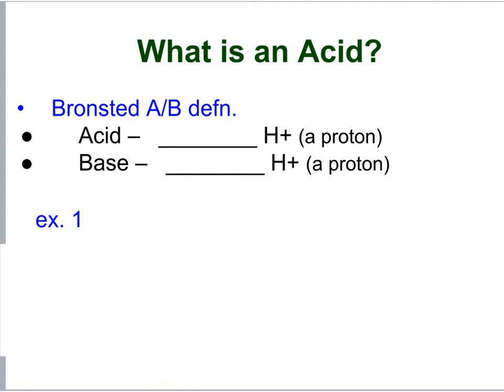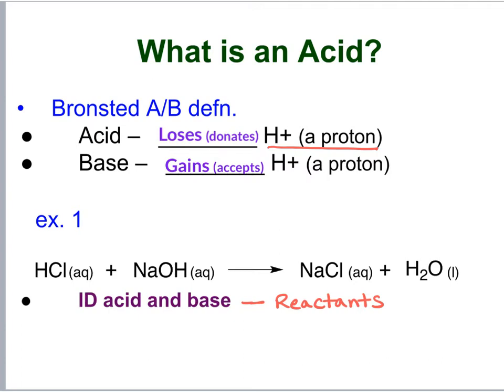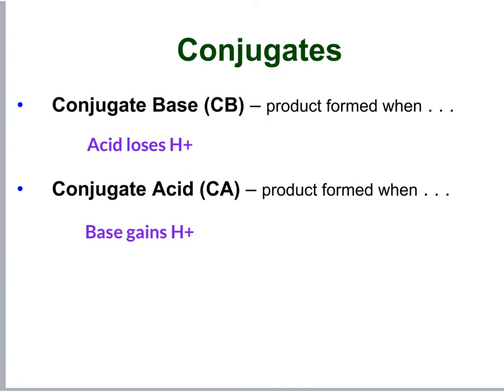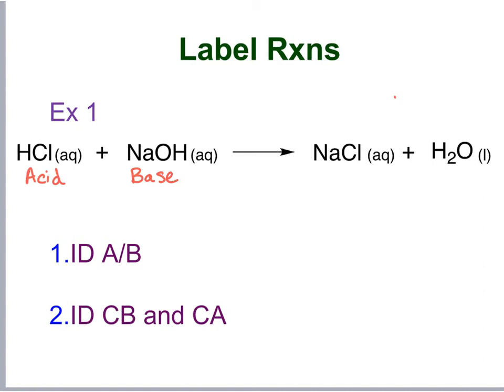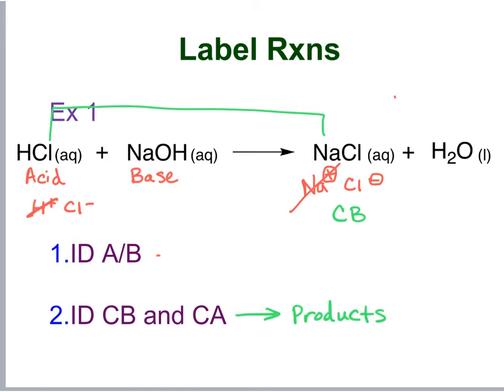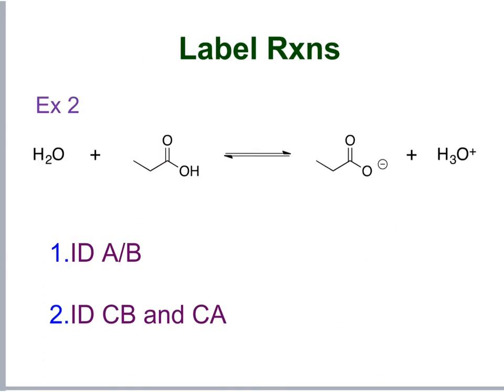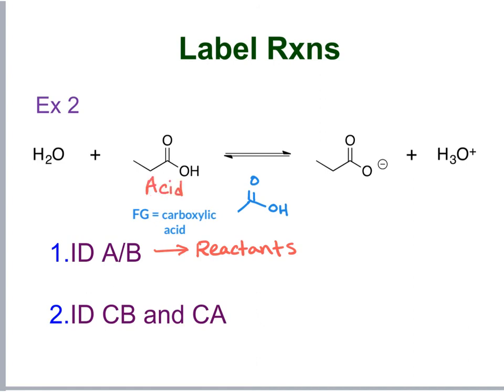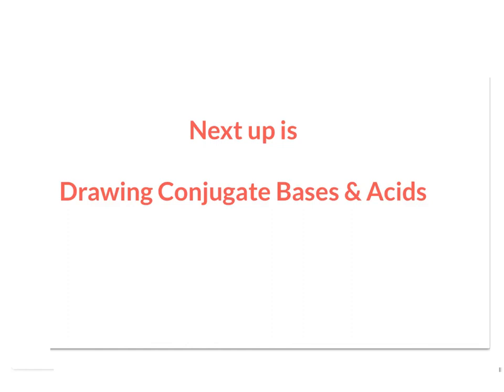Intro to Acid-Base Reactions pt 1 – Definitions and Examples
6-1 Intro to Acid-Base Reactions pt 1 – Definitions and Examples

In this video, I will give a brief introduction to acid and base definitions. I will also show how to identify these in the context of chemical reactions. Make sure that you check out the next video, for how to draw a conjugate base (CB) or conjugate acid (CA) from the formula/structure.